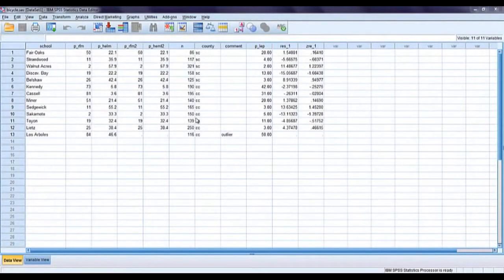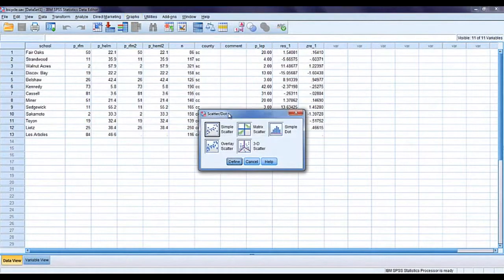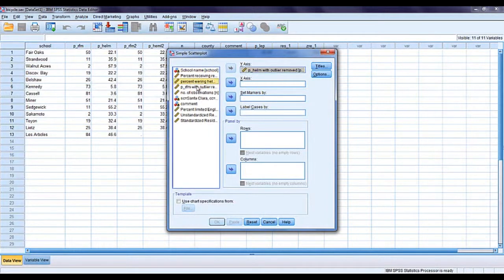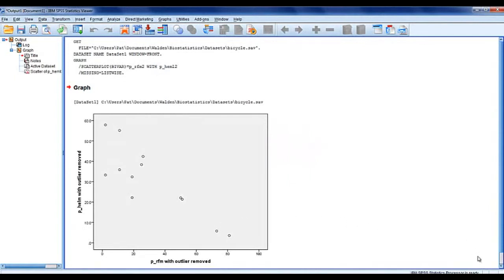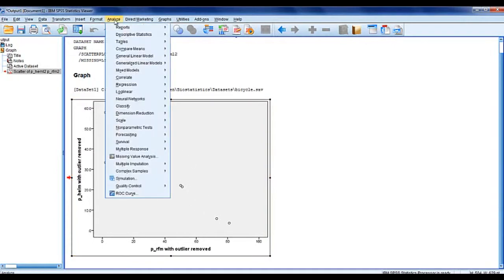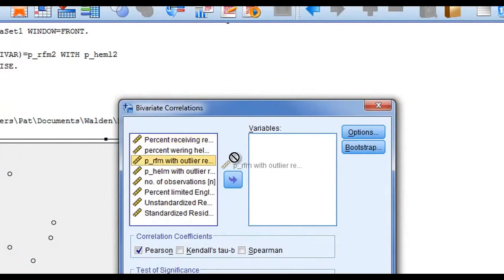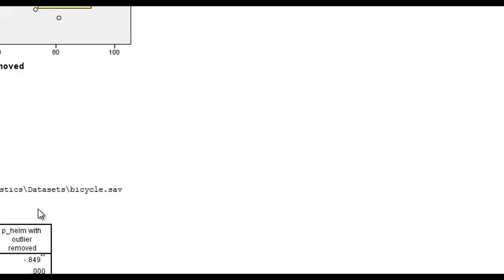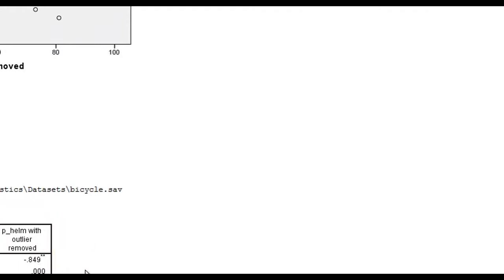Quick Tip - Correlation in SPSS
short how-to do correlation in SPSS.